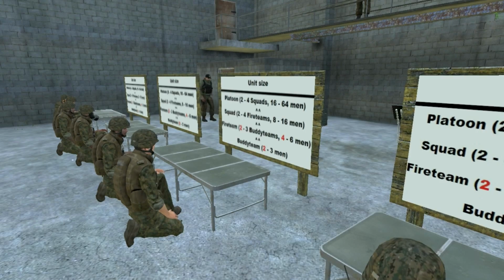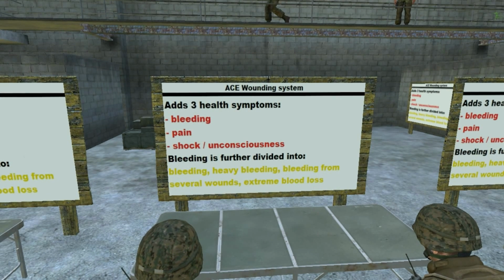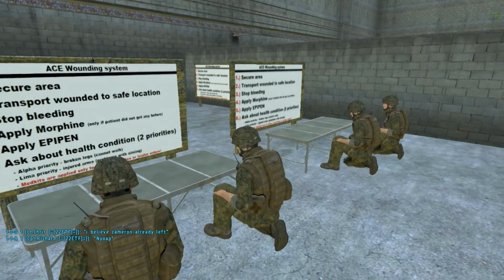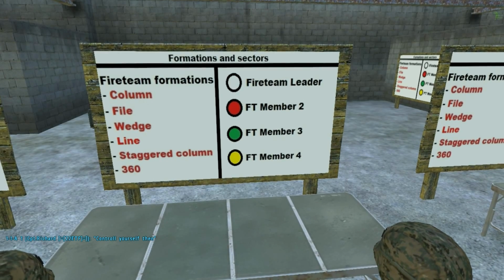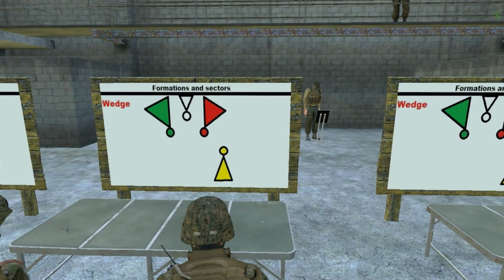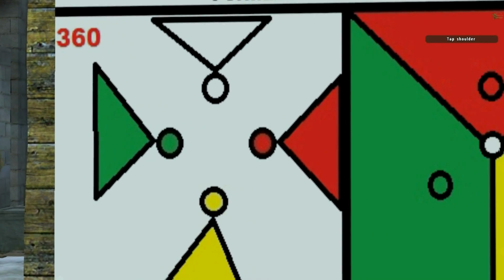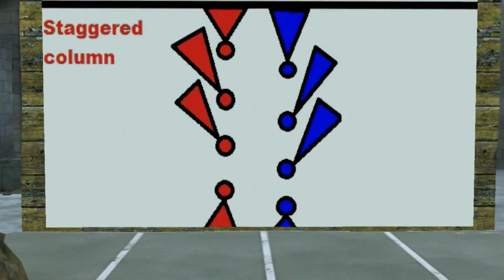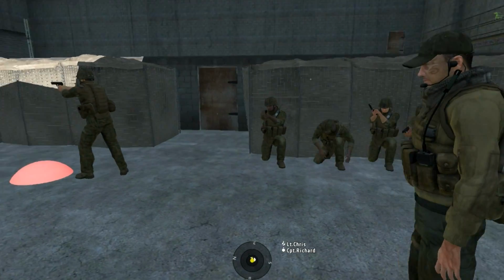ArmA 2 - Training Session (22ETF) (Richards POV)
Want to check us out or join us?
Like the video? Then like it.